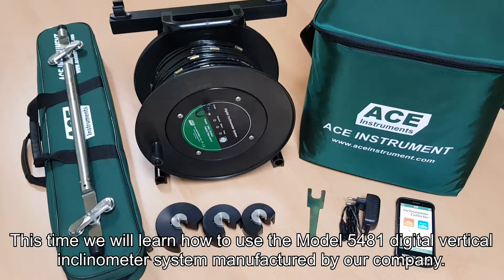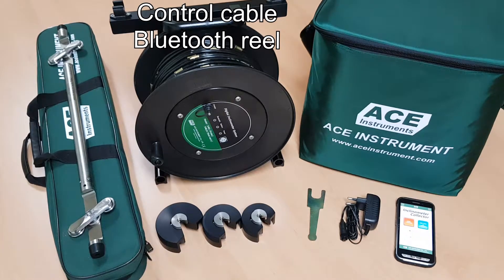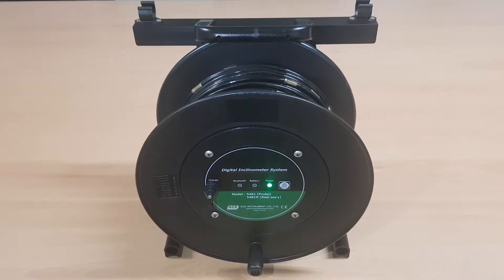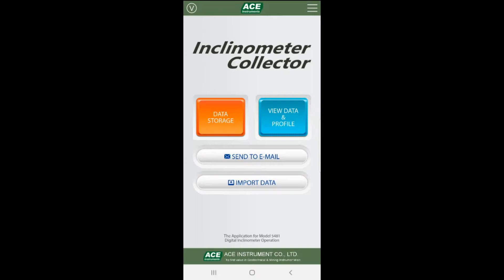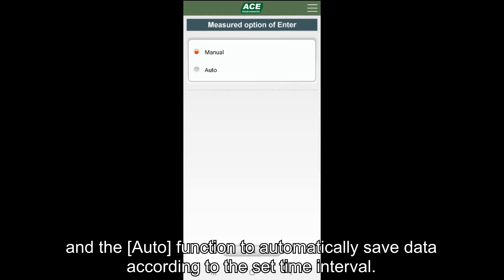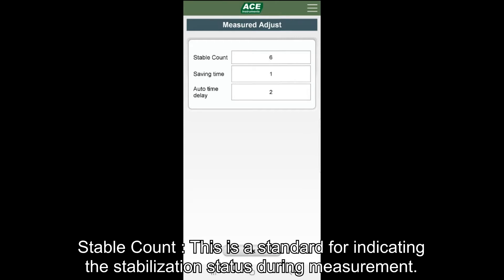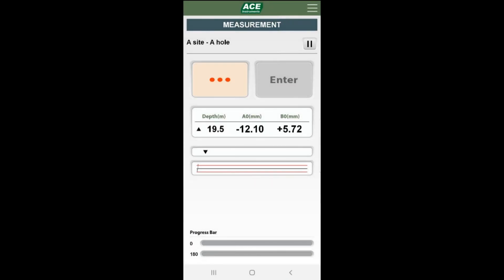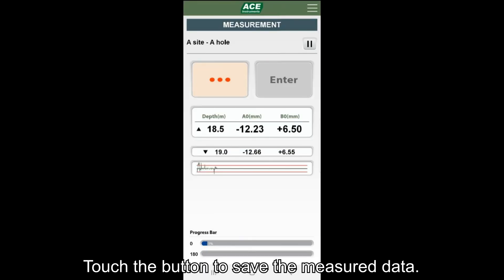3-1. ACE-5481 (Digital Vertical Inclinometer System)_Introduction of equipment and dedicated apps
Introduction of Digital Vertical Inclinometer System and dedicated apps(Inclinometer Collector).